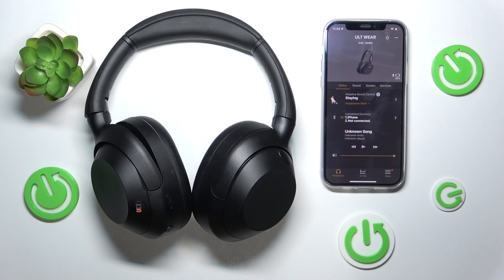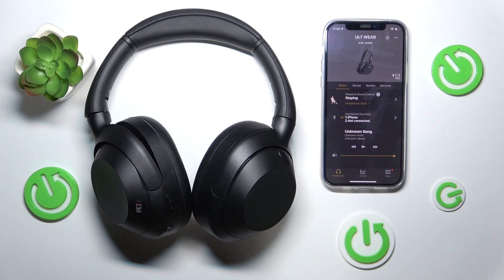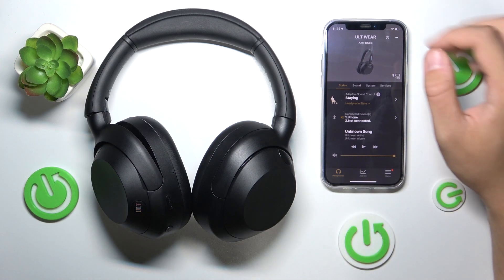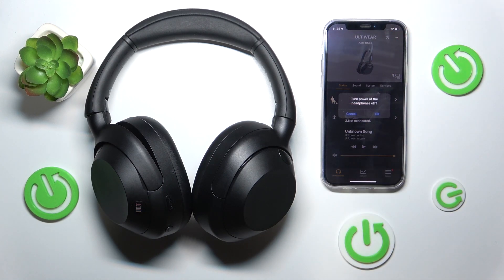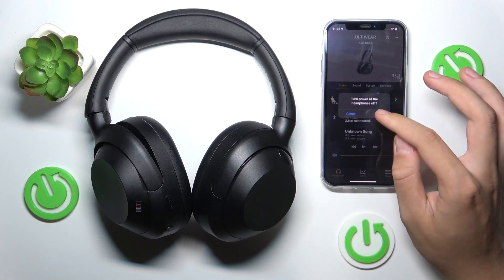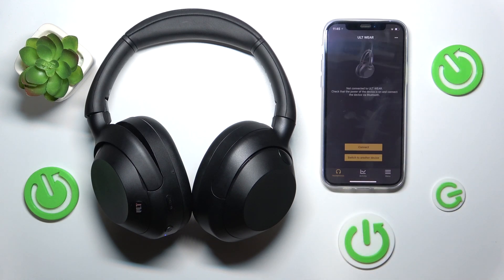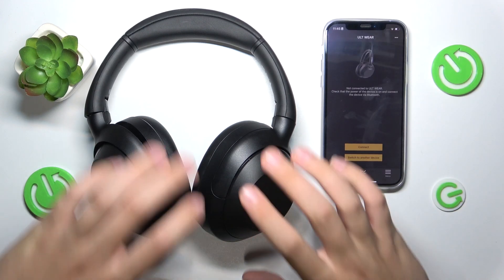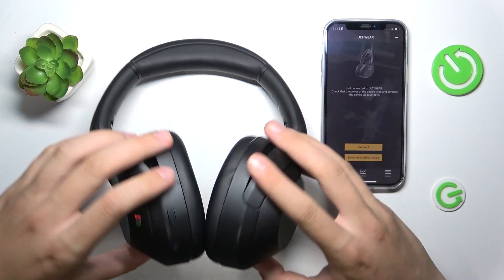How to Turn Off SONY ULT Wear With App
Need to power down your SONY ULT Wear using the app? In this video, we’ll guide you through the steps to turn off your SONY ULT Wear device directly from the ULT Wear app. Whether you want to save battery life, troubleshoot, or simply shut down the device remotely, our easy-to-follow instructions will help you do it effortlessly.

How to Power Off SONY ULT Wear Using the App?
How to Shut Down SONY ULT Wear via the App?
How to Turn Off SONY ULT Wear from the Mobile App?